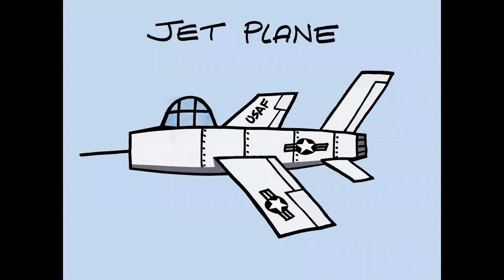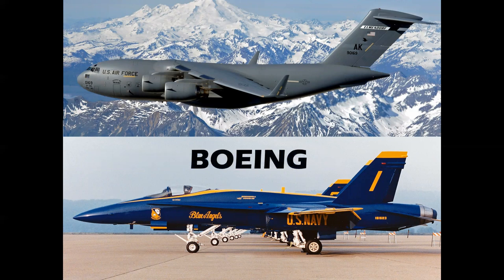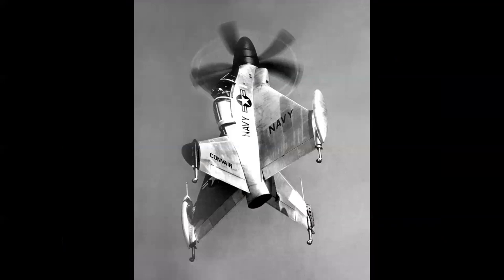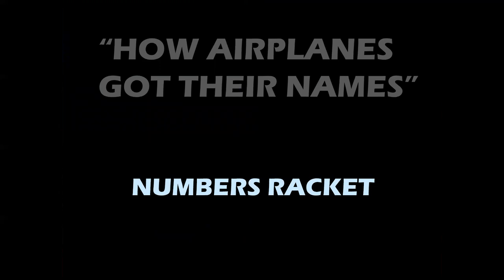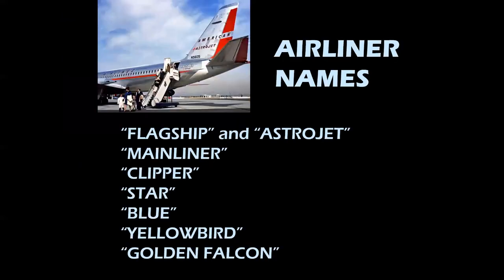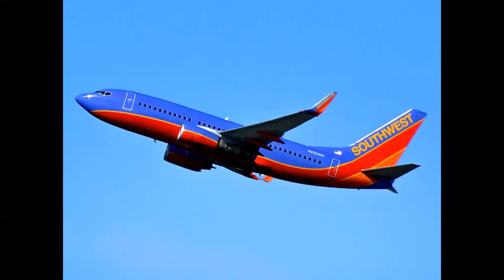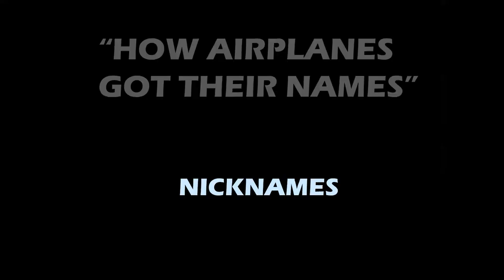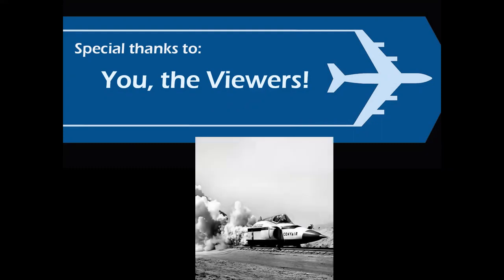AIRPLANE NAMES - PART 3: The Final Episode on How Airplanes Get Their Names